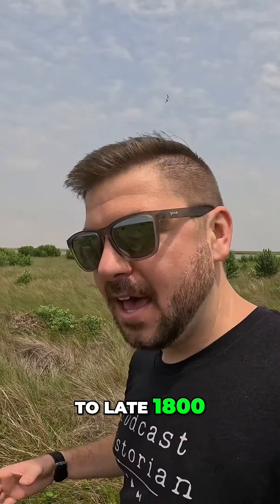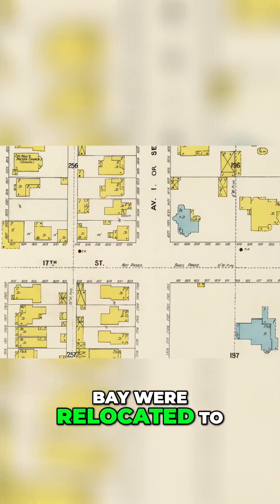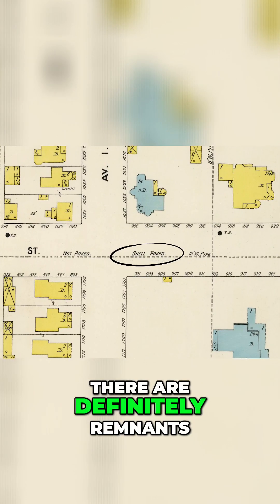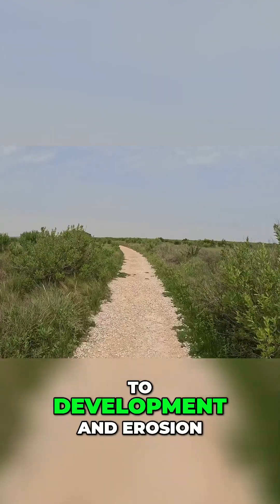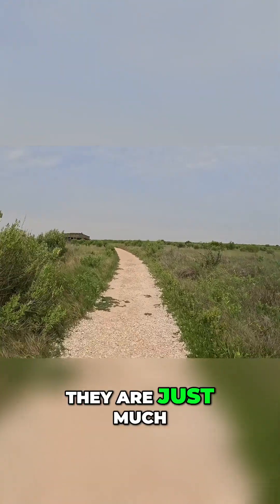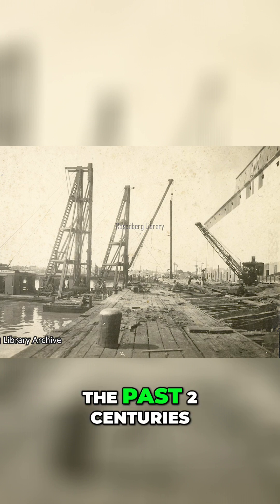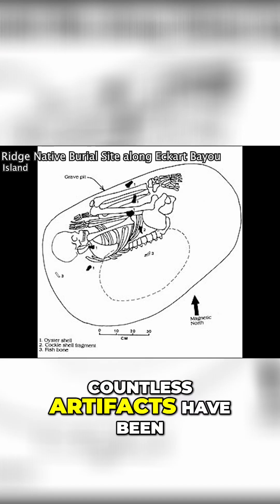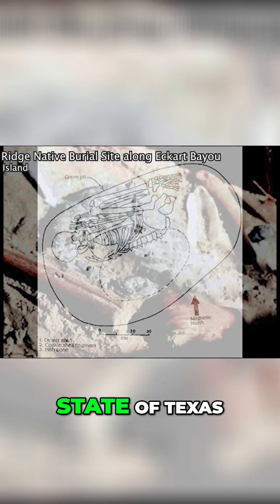Galveston's Shell Middens: History Unearthed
Ancient shell middens have been impacted by erosion, salinity changes, and human development on these invaluable historical sites.